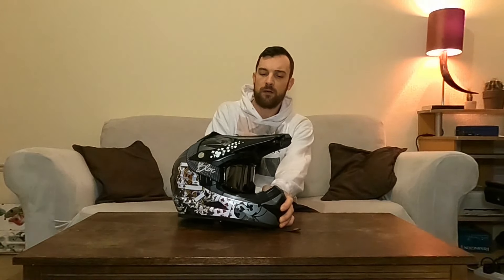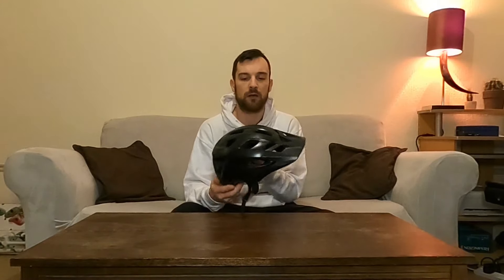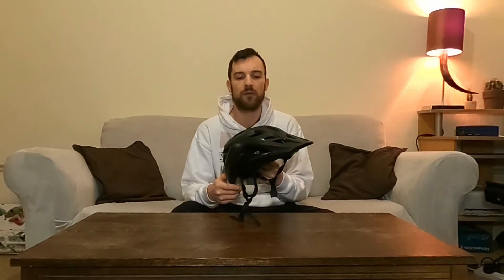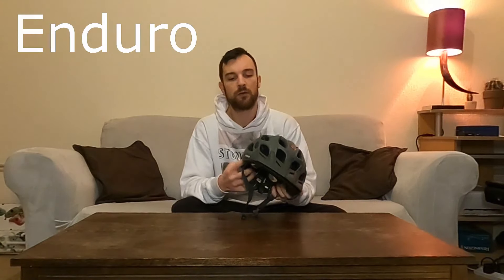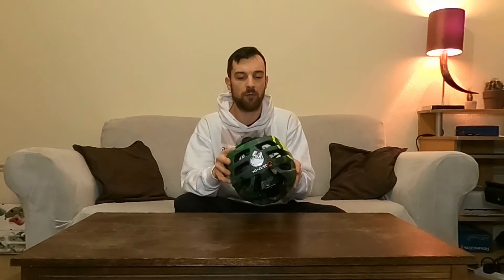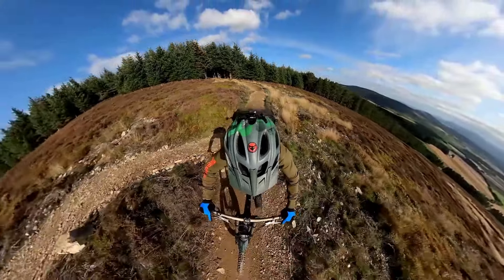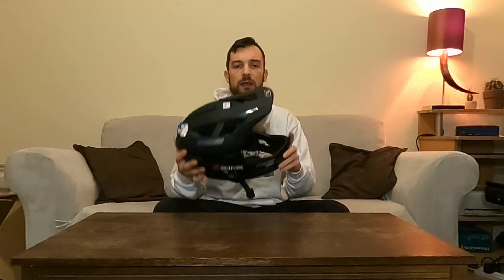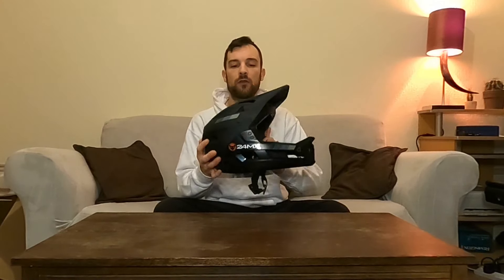Different Mountain Bike Helmets & Unboxing A Brand New Helmet!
Mountain bike helmets cover more surface area with more protection on the back of the head. They are also known for having visors to shield you from the mud, dirt and bugs flying through the air. You can also get full face helmets which cover the entire face and protect the head, face and chin in a crash. A helmet is designed to absorb force and energy over a specific range of impact velocity. Studies found helmets significantly reduced the odds of a head injury.

Thanks for tuning into Stone Age Productions, Why not hit that subscribe button and the little bell icon next to it so you don't miss out on any future uploads and why not give this video a big thumbs up too.. I wanna say a huge thank you to everyone out there who watches and supports this channel, you people are the best!

Climb, Hike, Bike, Camp, Explore the Outdoors & Live the Adventure!

Get more from this channel with this useful porthole to all the information you'll ever need for your outdoor recreation. It's kinda like an interactive guide and resource directory for the outdoors - Downloadable outdoor Guides, Live Webcams, Map Resources, Weather Forecasts, Shared Photo Gallery, Various Chat Rooms for Outdoor Hobbies, Online Community Garden, Blogs and so much more

Join the Tribe and get special permissions, live chat, extra content, live video streaming, and as a member of the Tribe you'll also get channel mentions and behind-the-scenes access.

Join The Outdoor Community on Reddit:
A place where you can share your outdoor videos and connect with other outdoor enthusiasts, explorers & Youtube creators.

Use without consent with or without the credit is in direct violation of copyright law. Cropping out the Stone Age Productions watermark logo is strictly prohibited.